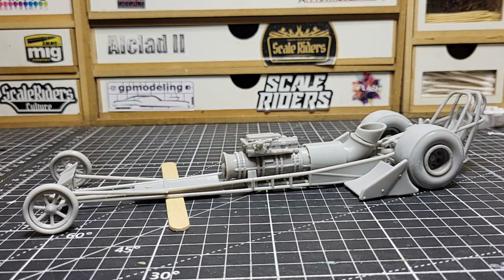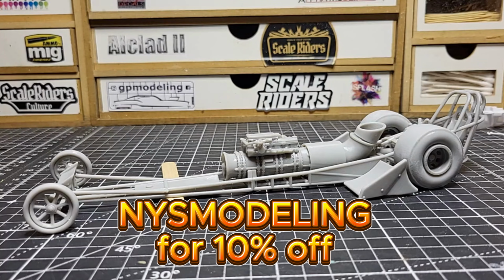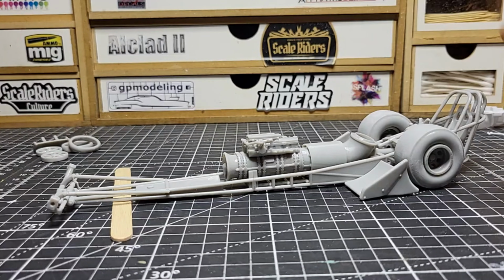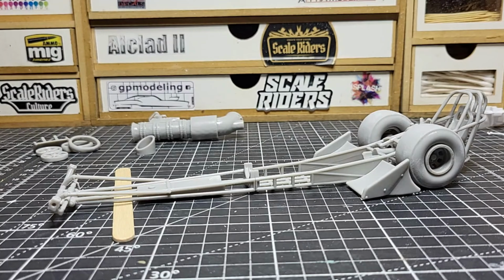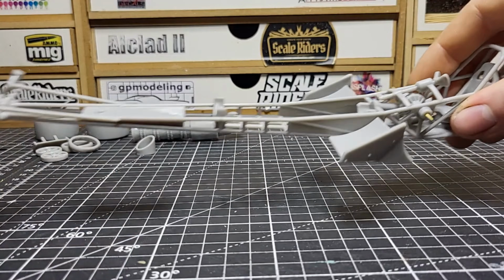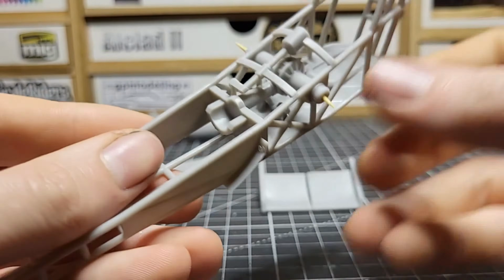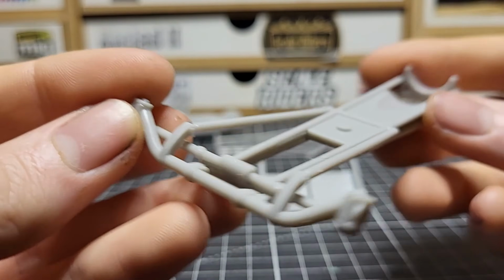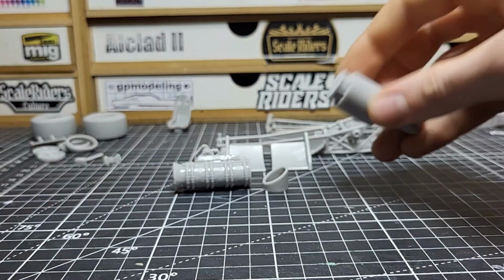💯% 3D printed jet engine dragster in 1/25, you have to check this thing out!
and i will catch you next time!
Be sure to check auto models LLC,
For all your happy needs! They have everything: kits, supplies, tools, paints and more!

jet engine dragster

•Splash paints
For the perfect Automotive airbrush ready paint head on over to, splash paints.com
And get yourself that perfect color for your model. If you need a custom mix color don't worry because they have you covered as well. Be sure to check out Splash paints, and give the'm a try because he won't be disappointed! They have a wide variety of Automotive colors, Gundam, military, and more! Airbrush settings for Splash paints,
•gravity fed airbrush be sure to use 15 to 20 psi,
•for suction fed airbrush use- 20 to 25 psi.
Be sure to check out the how to videos that I have for Splash paints.

•Masking tape
Frog tape

•Glue
Bob Smith, maxicare,
Tamiya extra thin cement,
Micro kristal klear

•Paints being used
Most of the paints that I use for my builds is Splash paints, Tamaya acrylic, and lacquer,
Ammo by Mig, Vallejo,

•Needle size-0.3mm
•Air pressure, 15 to 20 psi

Scale Riders
Be sure to check out scale riders for your hobby needs!